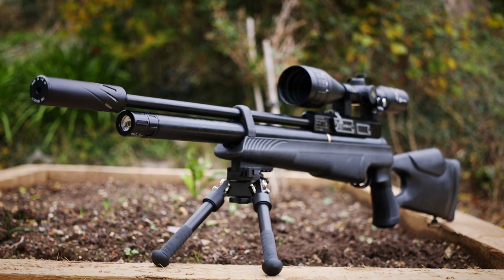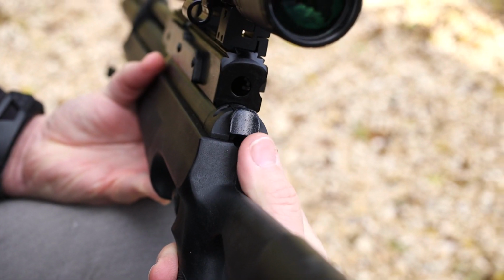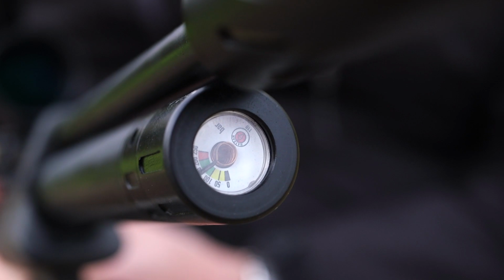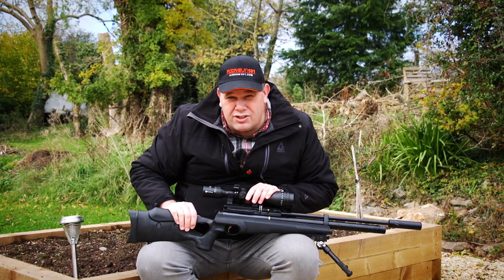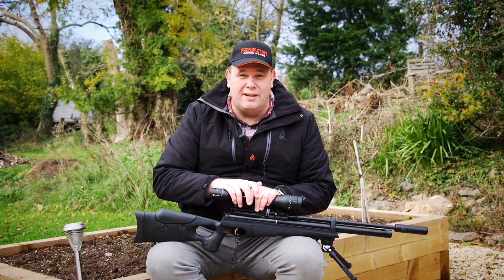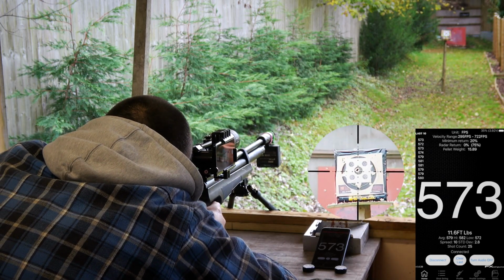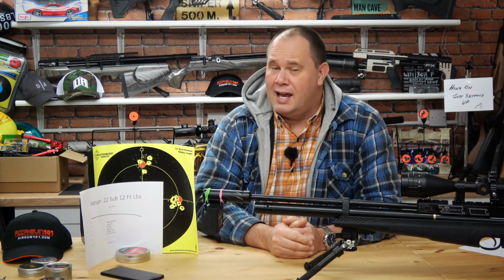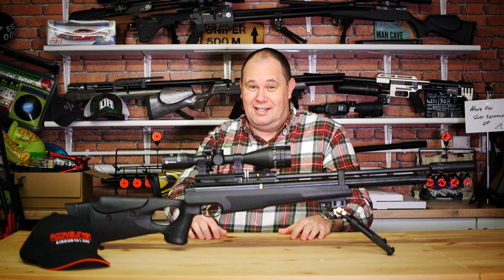REVIEW: Hatsan AT44 Airgun - Over Performance, Under Budget - Accept My APOLOGY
I apologise, this one has been missed off my list for a long long time. I even owned one in the past 10 years and did not make a video of it. So I am putting that right. I got mine for the bargain price of £350 in the UK…am I happy with it, watch on and find out.

Please visit -
Worldwide Hub for Airguns

I made this video at MY cost.

THIS IS FILMED AT A CLOSED RANGE WITH A TRAINED PROFESSIONAL.

ITS ALWAYS ADVISABLE TO WATCH TO THE END - You should know that by now.